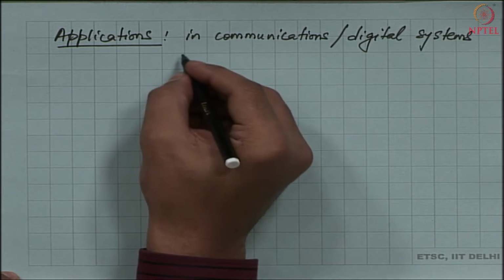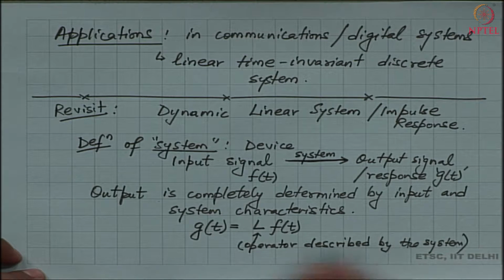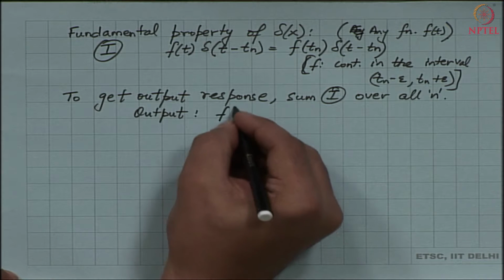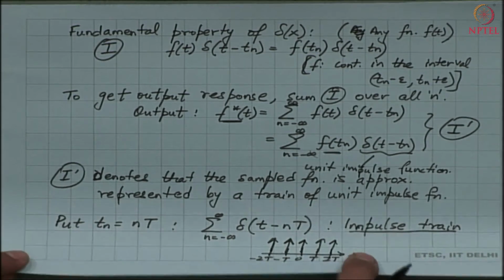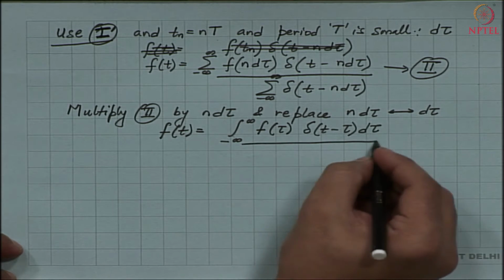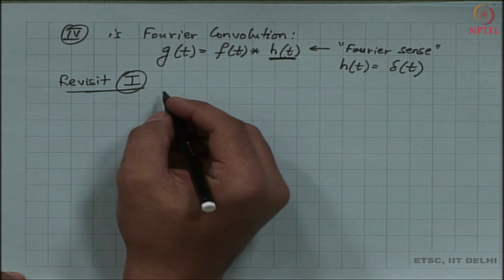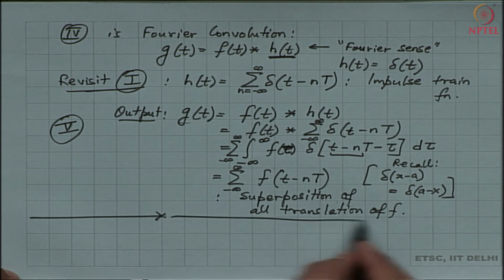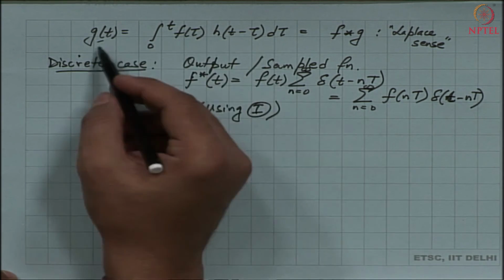Lecture 15: Introduction to Z-transform - Part 1